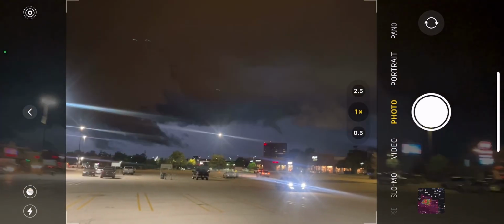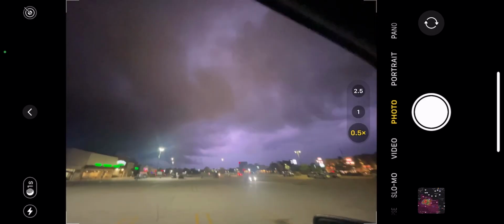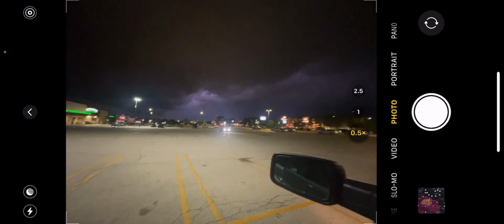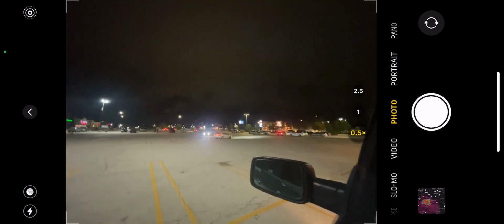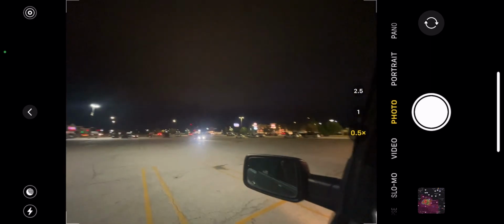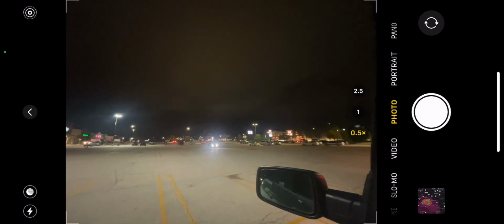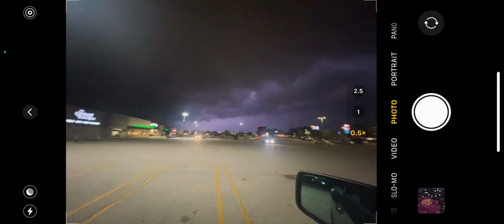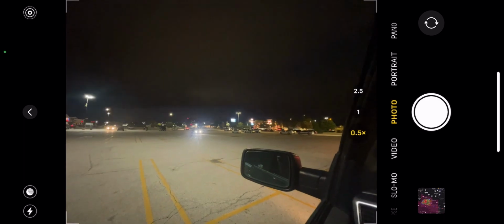Bloomington Illinois CRAZY LIGHTNING not real WTF 🤬 ⚡️thunderstorm